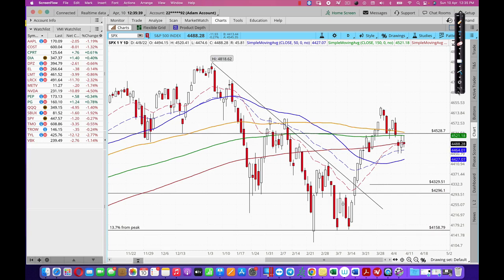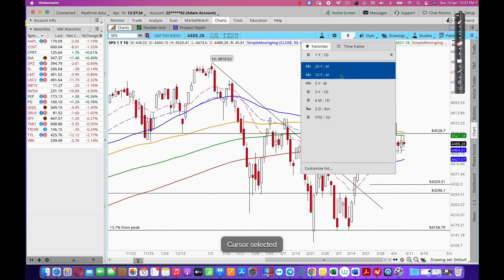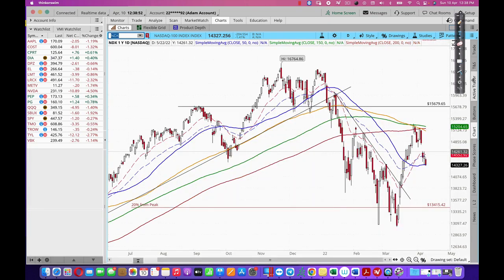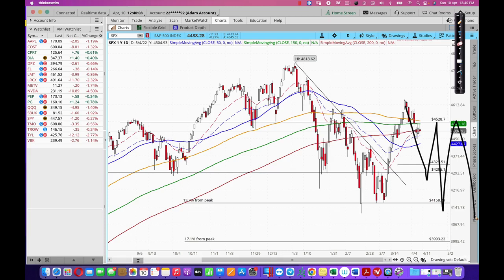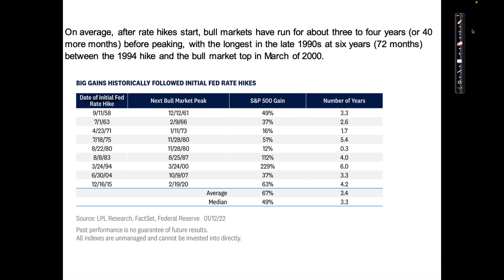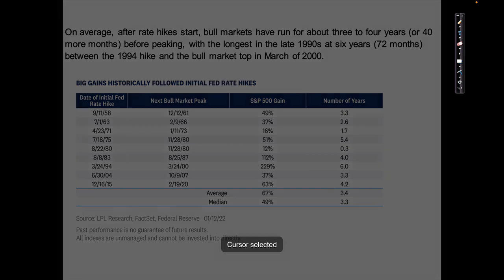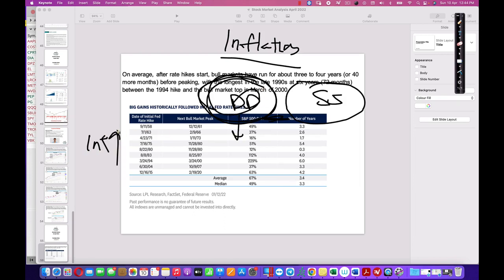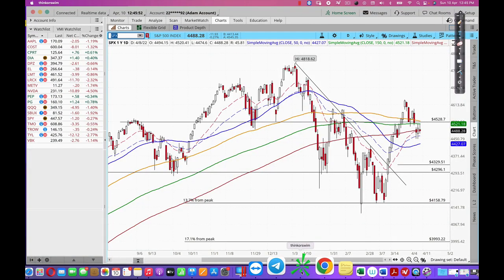ADAM KHOO APRIL INVESTMENT WATCHLIST PART 1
🌟 We are finding people to share the cost of the courses + telegram channel together. We understand that not everyone can afford those high priced courses. So this service is only for those who cannot afford Adam’s course from his official website.